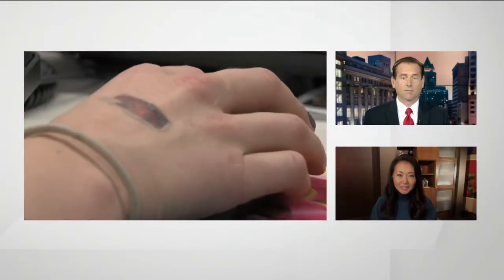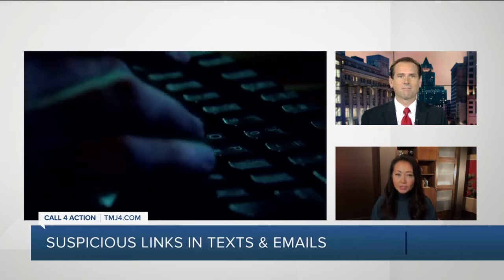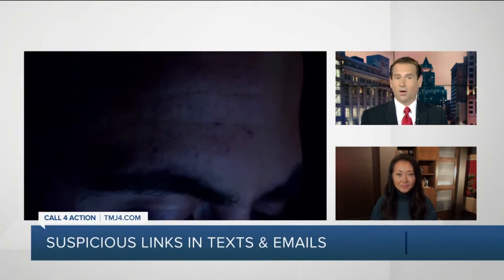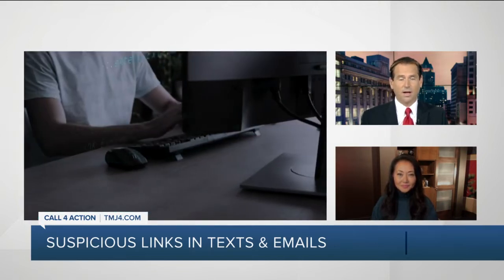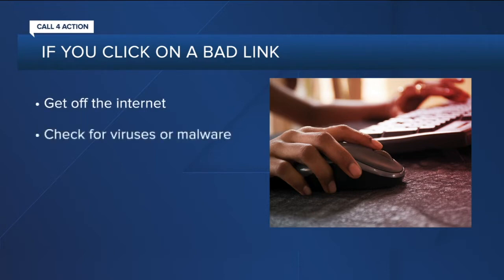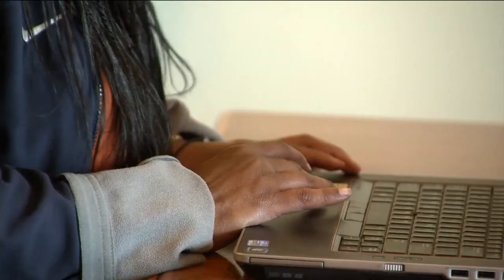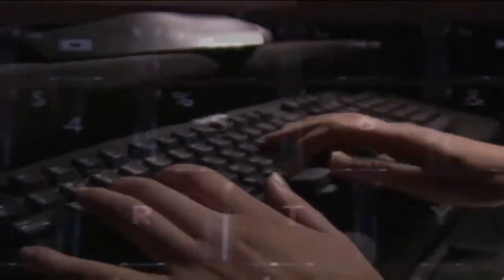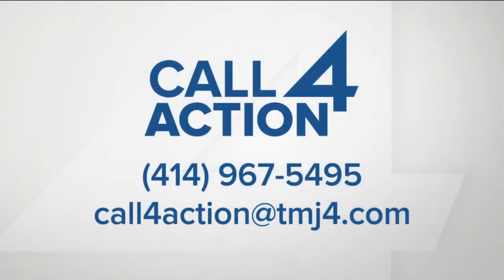Steps to take if you accidentally click on a phishing link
Most of us are careful before clicking on a link in an email, text message, or social media.